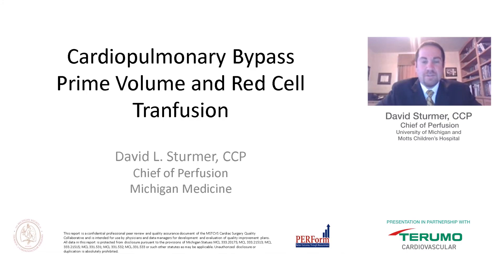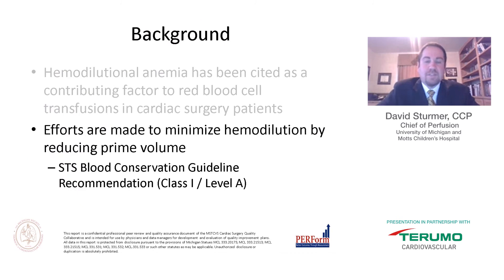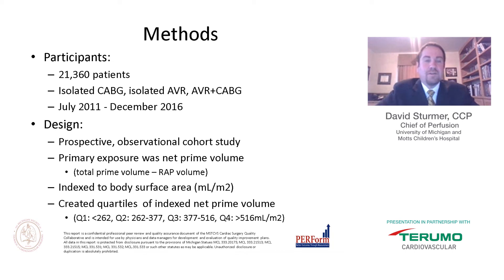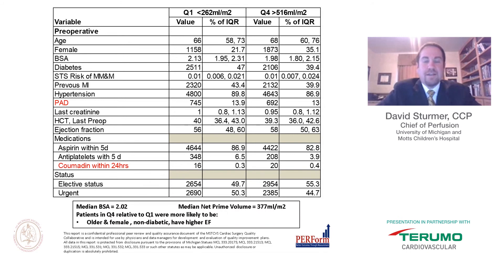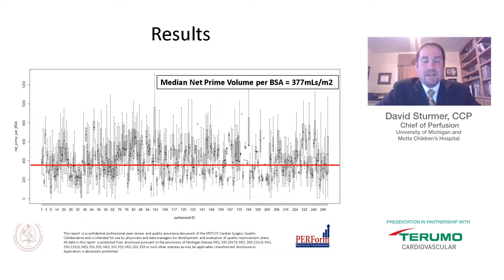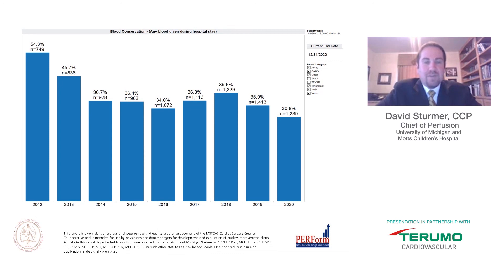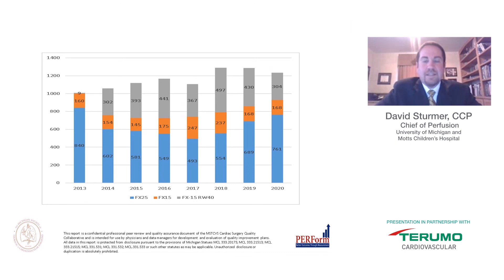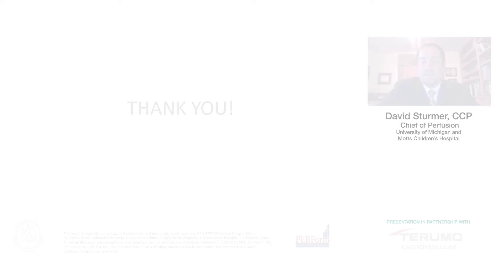Net Prime Volume is Associated with Increased Odds of Blood Transfusion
By David Sturmer, Chief of Perfusion, University of Michigan & Motts Children’s Hospital